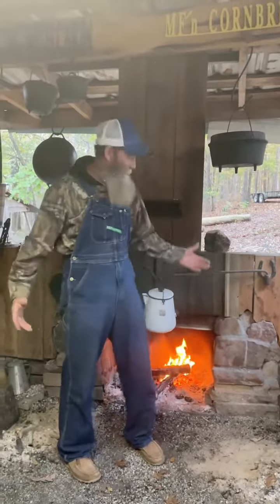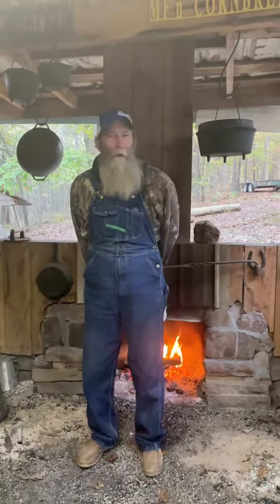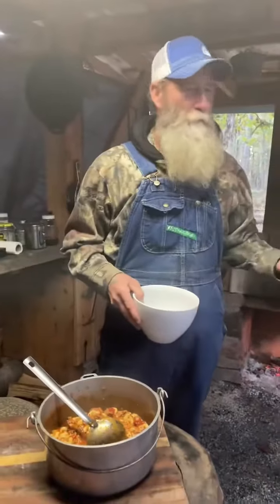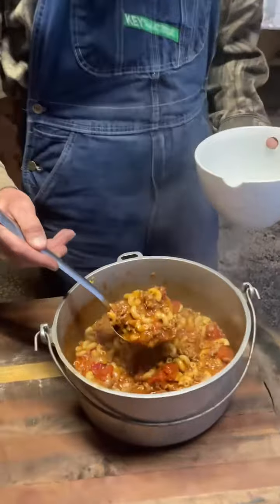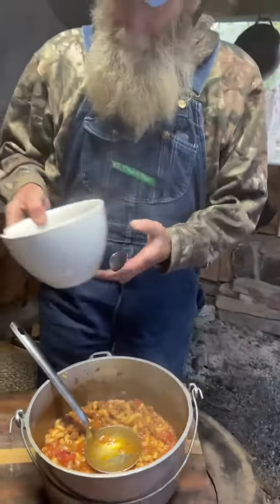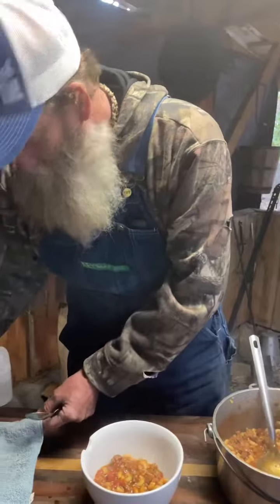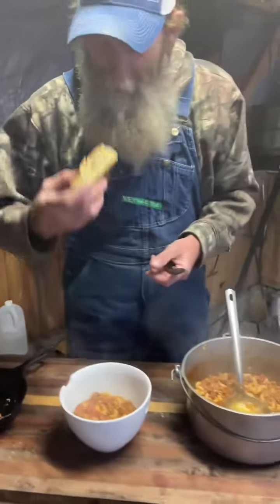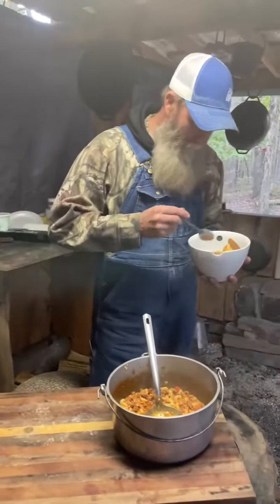what we cooked today voodooseasoning mfnconebread whatwecookedtoday | cajun cooking 2023